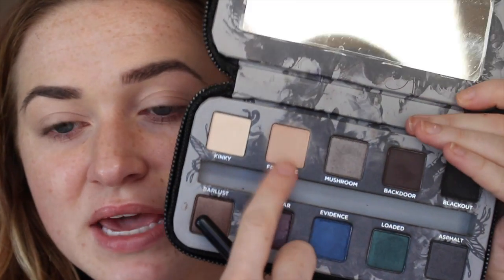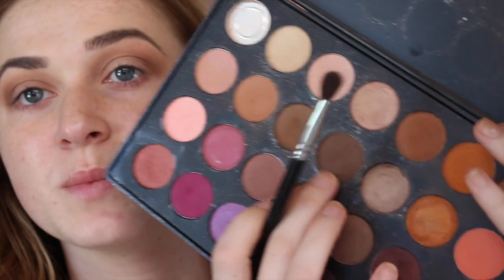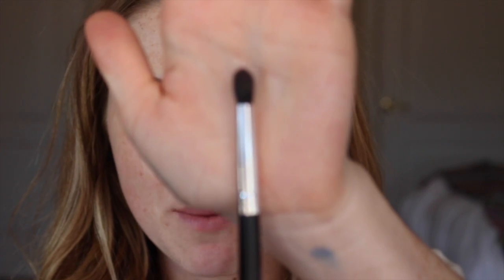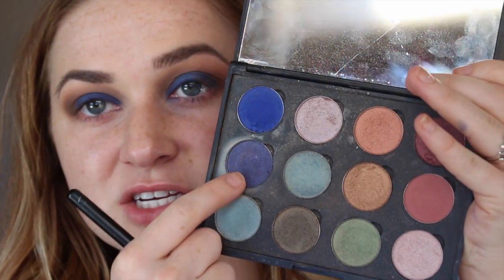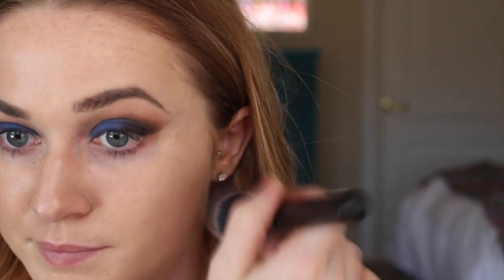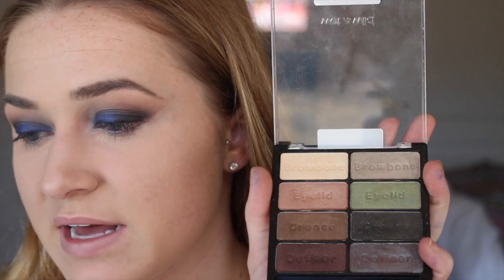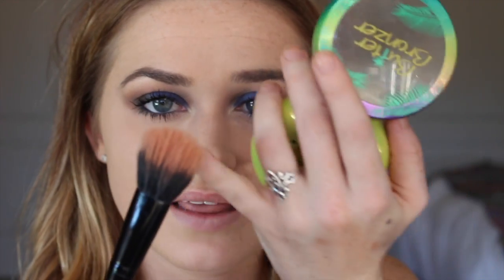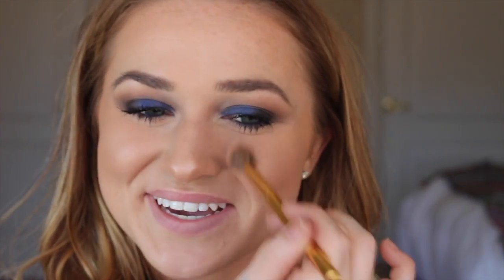Bold Blue Eyeshadow | Tutorial | Abbie Evans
Abbie Evans
Bold Blue Eyeshadow  Makeup Tutorial

I hope y'all enjoy  this fun and different look than I normally do. I had a ton of fun getting out of my comfort zone and trying something different!